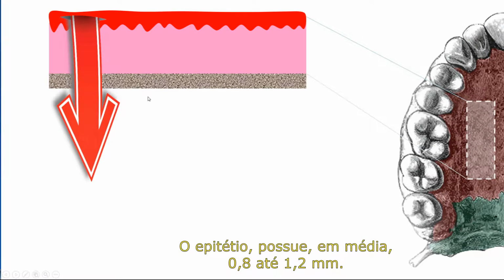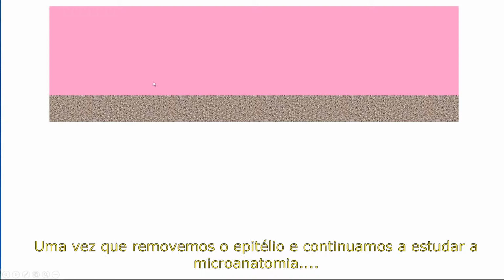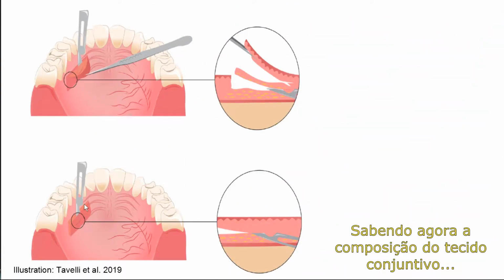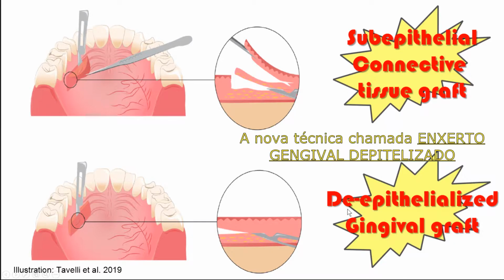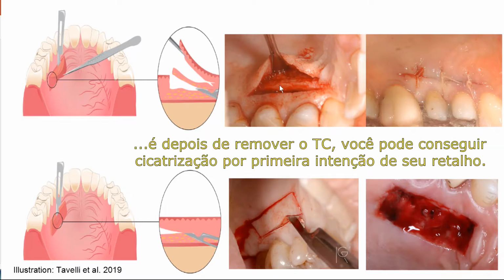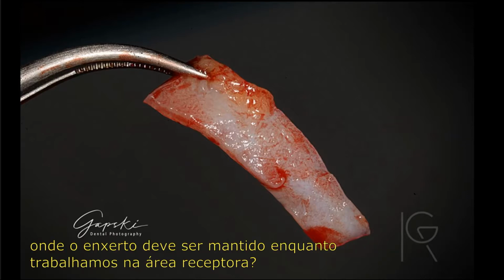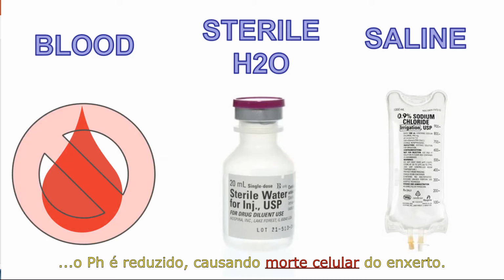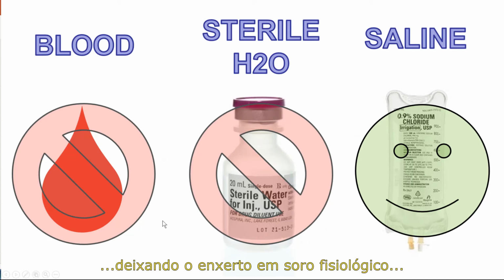(Ep 19) PART 2 - MANIPULATING CONNECTIVE TISSUE GRAFT (leg. português))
CONHEÇA NOSSO CURSO COMPLETO DE MUCOGENGIVAL, IMPLANTE DE ZIRCONIA, PERIODOTIA E ENXERTOS MODERNOS (DE AUMENTO DE COROA ATE EXTRAÇÃO ATRAUMATICA DE MISCH). LINK PARA INSCRIÇÃO Para acessar outros conteúdos gratuitos sobre Periodontia e Implantodontia do Instituto Ricardo Gapski acesse
Caso deseje obter informações sobre cursos presenciais da equipe GOPERIO, acesse
Este breve vídeo irá demonstrar como escolher e manipular enxertos de tecidos moles para recessões gengivais @GOPERIO Regras de divulgação de vídeo GOPERIO: Este material e informações apresentadas não deve ser usada como provas contra cirurgiões-dentistas. O canal entende que a Odontologia é uma ciência em que cada cirurgião dentista possui sua capacidade de diagnóstico e tratamento, e que depende de caso a caso. O canal possui o ÚNICO e exclusivo intuito de dividir conhecimentos, e não ter caráter de que é certo ou errado feito por outros cirurgiões dentistas.